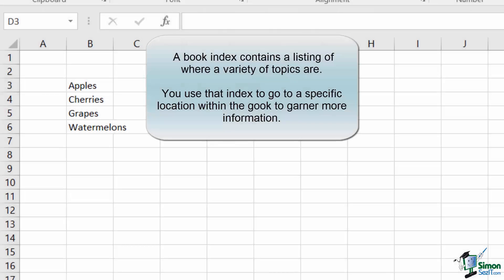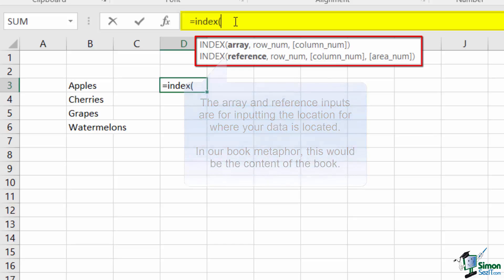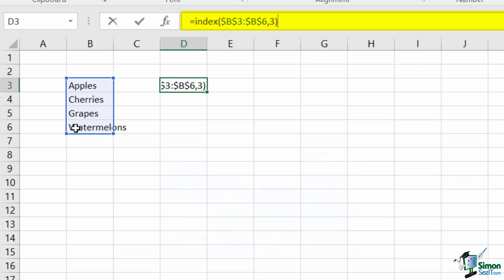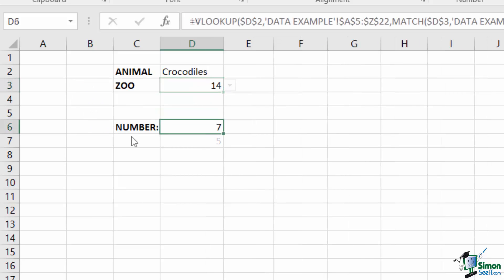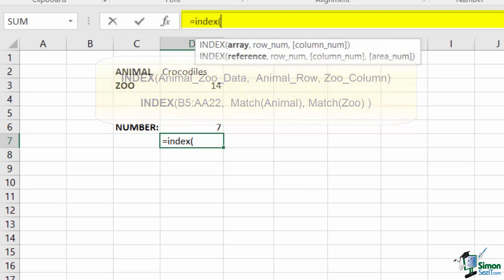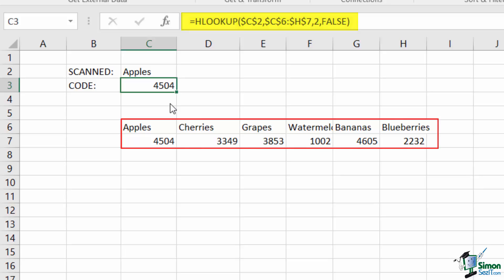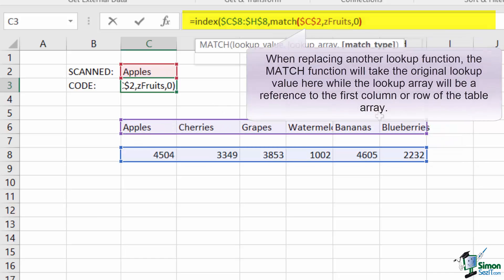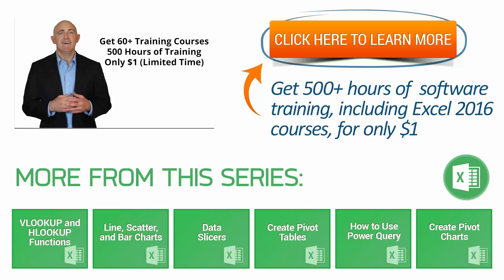How to Use the MATCH Function in Microsoft Excel 2016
Get over 500 hours of software training courses for $1

During this Microsoft Excel 2016 training tutorial video, discover how to use the MATCH functions in Microsoft Excel 2016.